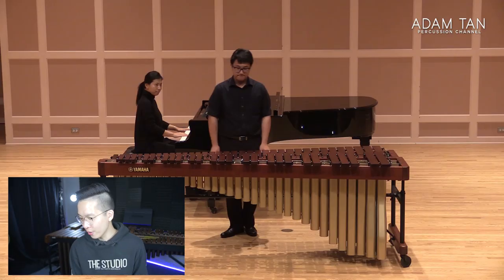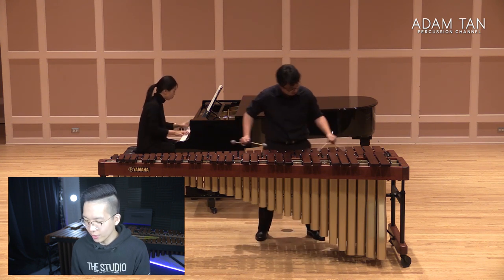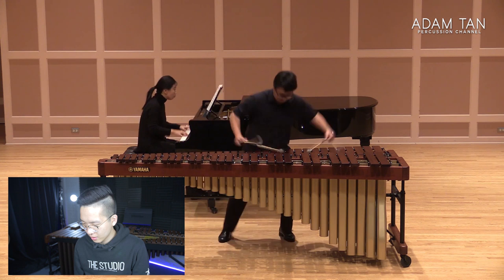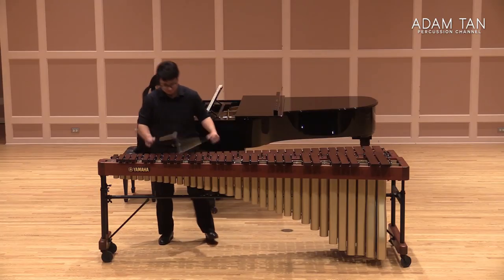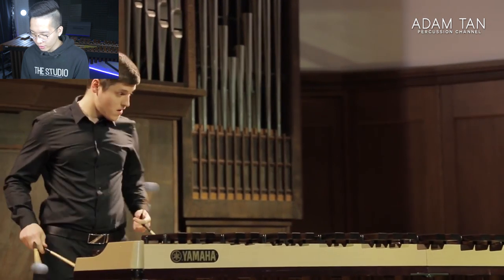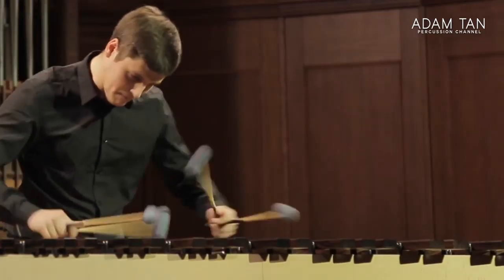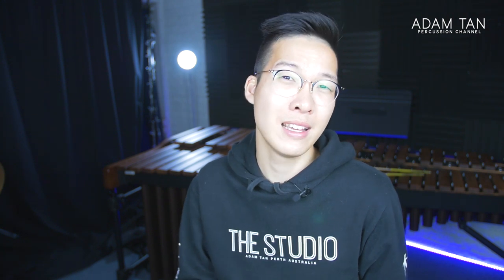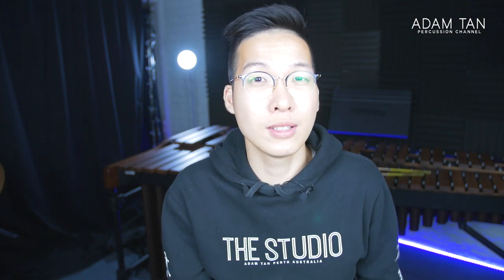One of the BEST marimba players in Russia...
★★ BECOME A STUDIO VIP/ARTIST ★★
★★ FOLLOW ME ★★
★★ OTHER LINKS ★★
★★ SEND ME ANYTHING HERE ★★
Adam Tan

All submissions you see on the Let's Watch segment are voluntarily submitted by viewers. The comments made in all episodes by me are purely for educational and entertainment purposes. Please refrain from making inappropriate comments about the players in the videos, as these will be deleted immediately.

★ MUSIC ★
DJ Grumble

★ LISTEN TO MY DUO MUSIC (EASY TO HARD) ★